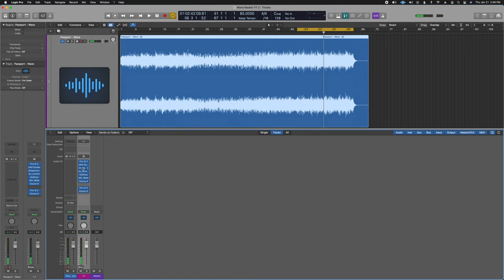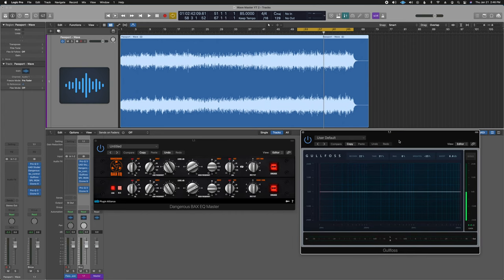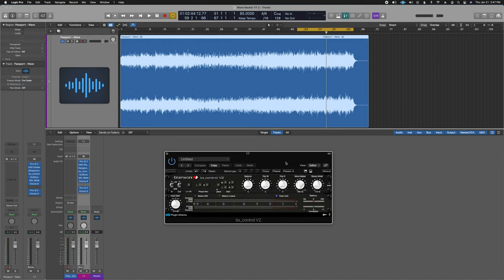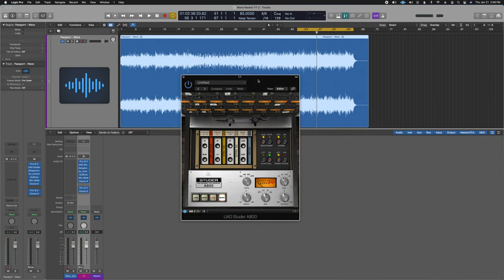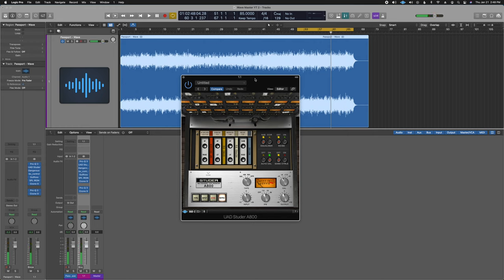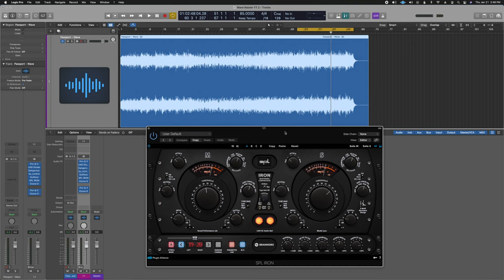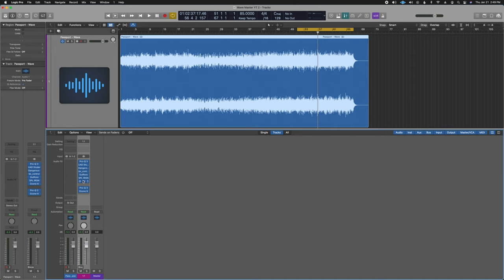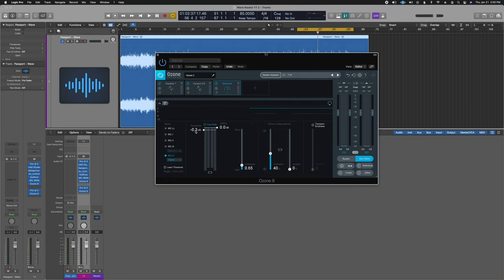My Mastering Chain - Dangerous BAX EQ, Gullfoss, UAD Studer, SPL Iron, Ozone 9...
Small changes can really add up. One plugin that isn't in this chain but typically is in 90% of my mastering sessions is Black Box Analog Design HG-2. Demo it (if you don't already have it) and try the "Master-Midrange Glow" preset. It usually cleans up the midrange real nice but for this track - I didn't like it. (I turn the output down about 10% so it's level matched when bypassing and I turn the "air" button off). It's another subtle one so definitely don't spend the money on it until you're quite happy with your mixing...and wait for it to go on sale too ; )